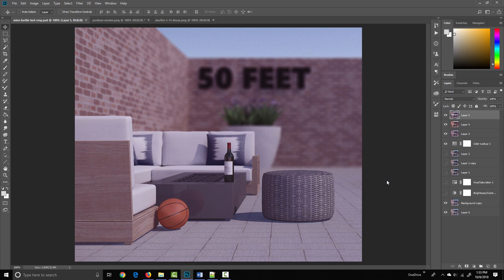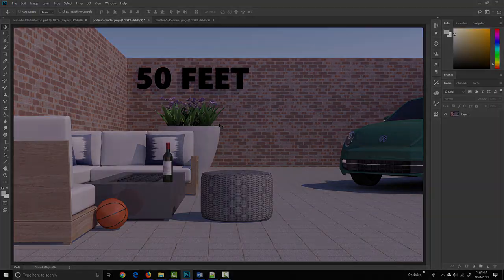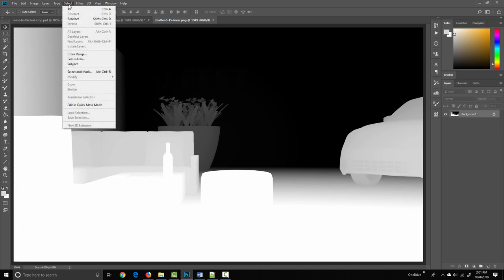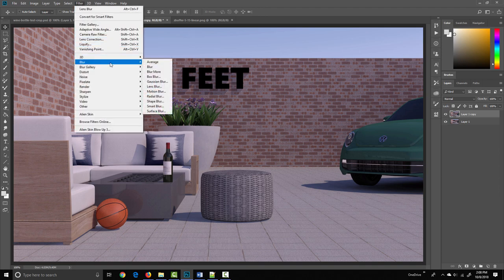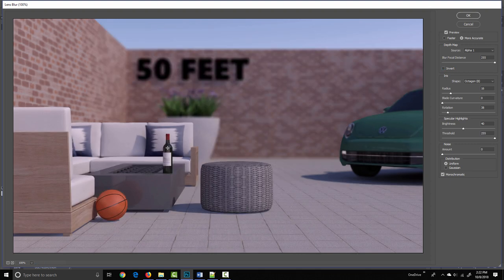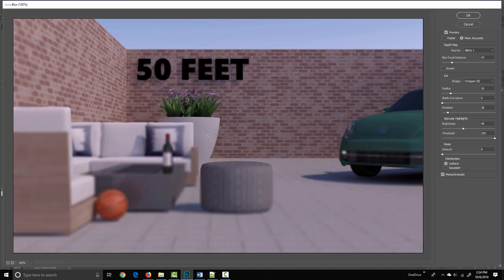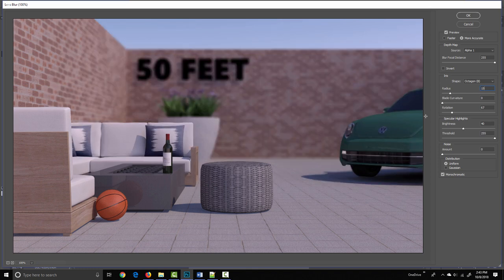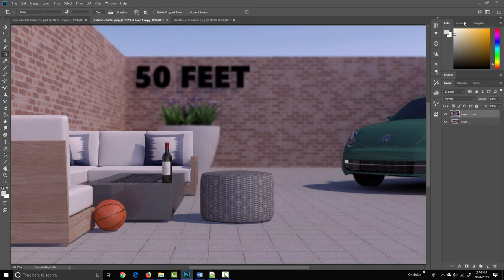Part 2 - Adding depth of field to your render with the Photoshop lens blur filter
In this two part tutorial we explain how to modify a Podium preset to render a z-depth pass, which can then be used with the lens blur tool in Photoshop to add photographic depth of field.

Part 1 explains how to render a z-depth pass with SU Podium, for use in this tutorial